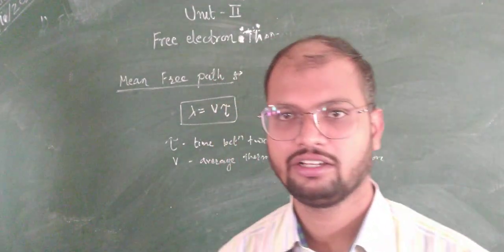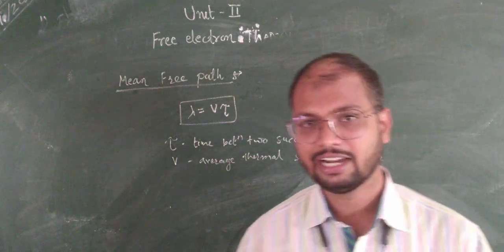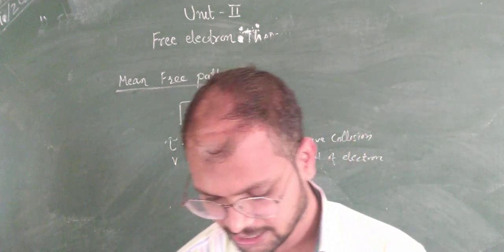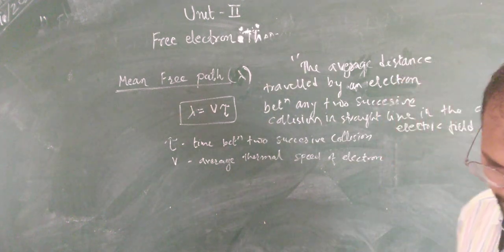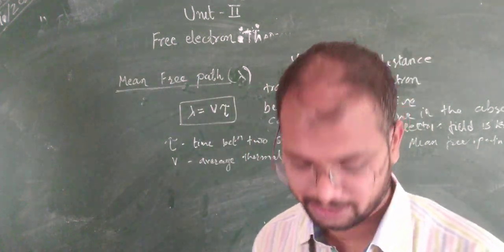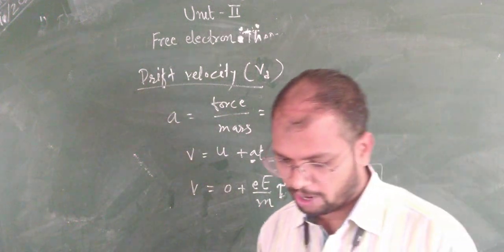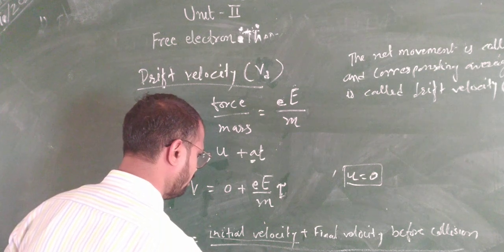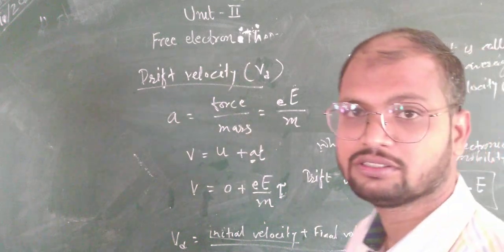Unit-II Free Electron Theory-2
BSc sem V physics-I Unit 2